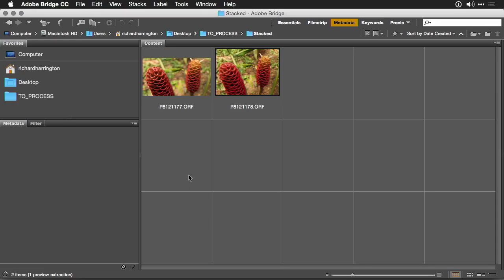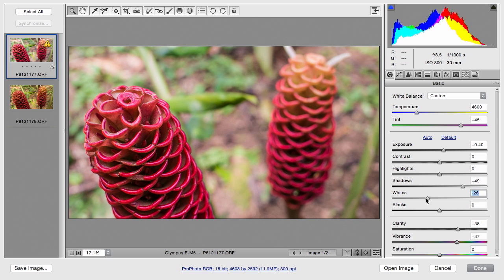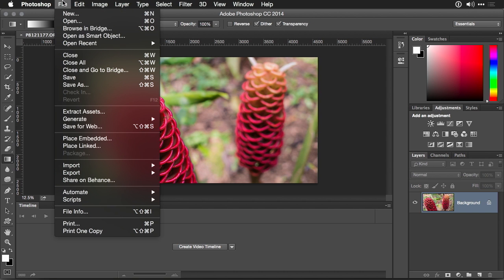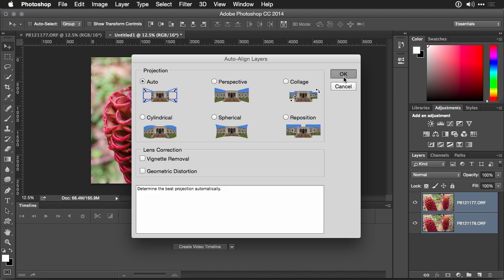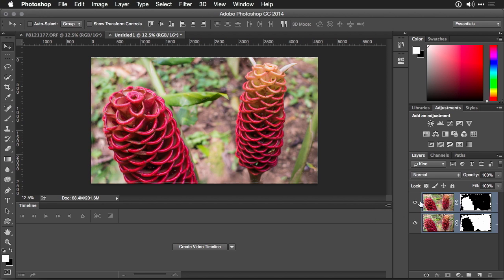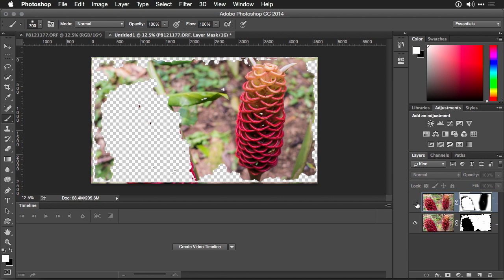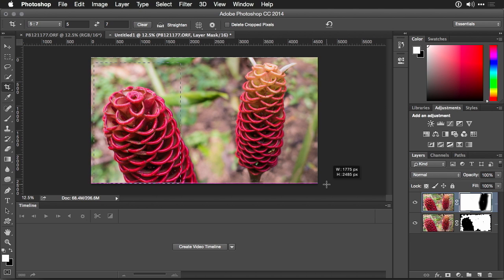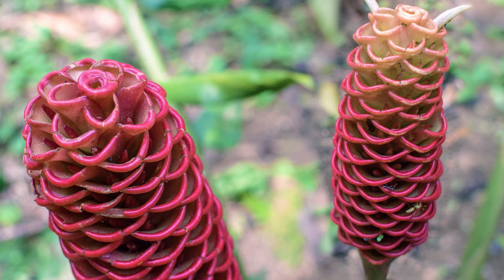05 07 FocusStackingPost 1